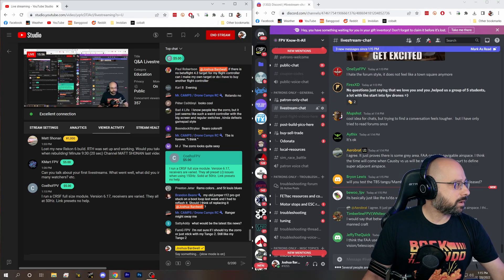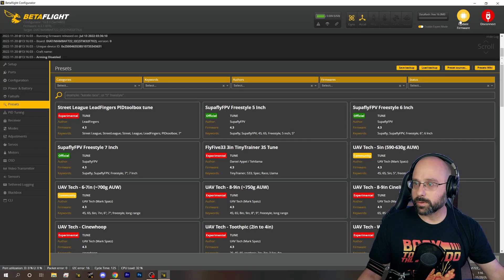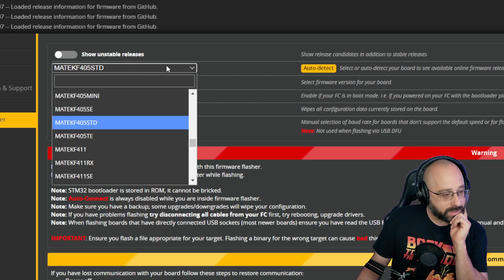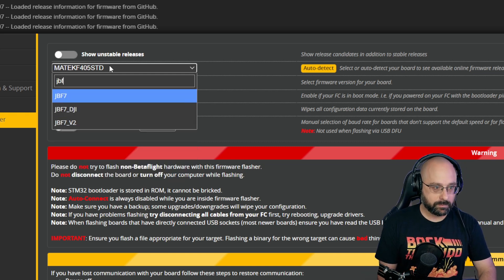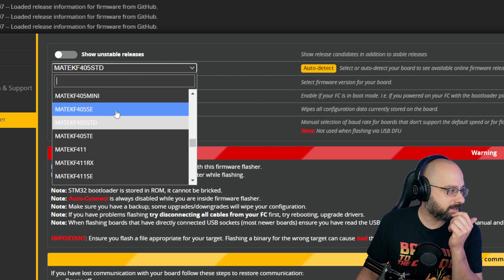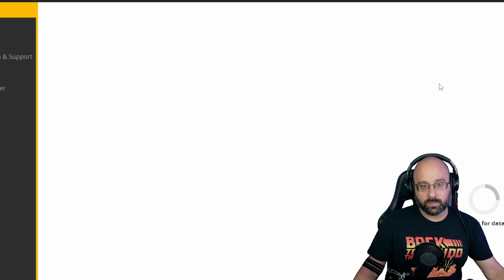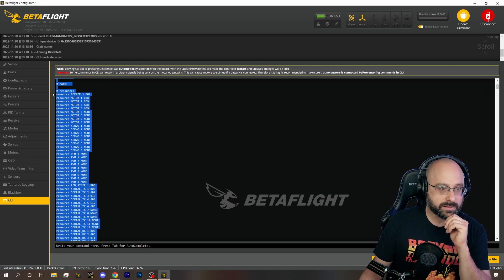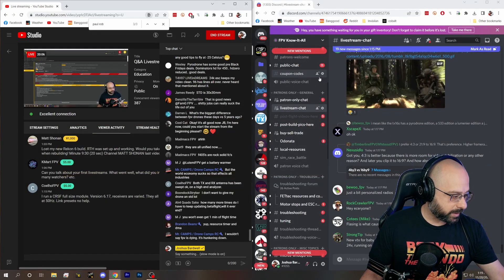What Do I Do If My Betaflight Flight Controller Doesn't Have A 4.3 Target? - FPV Questions